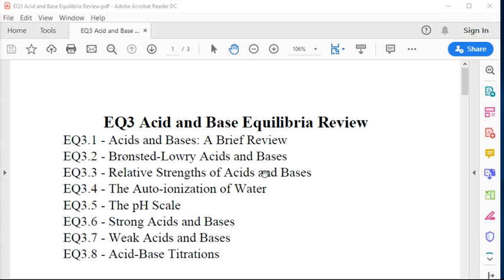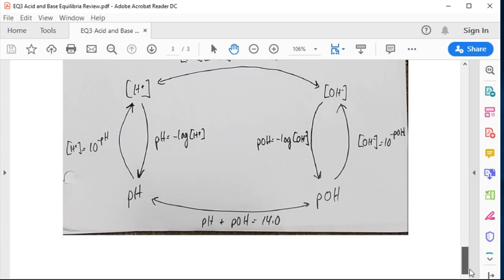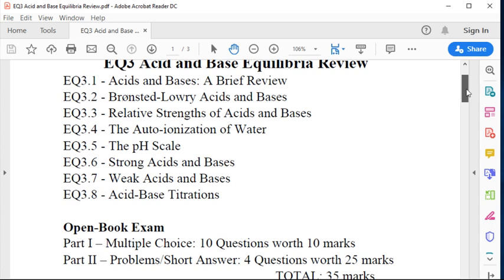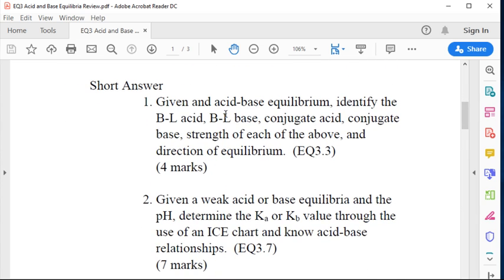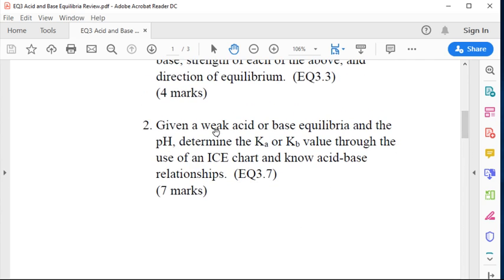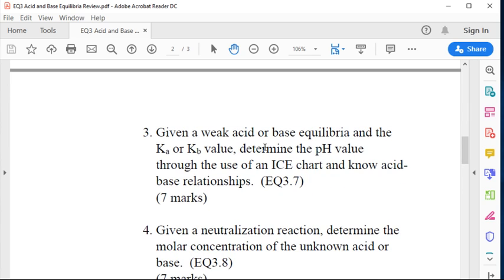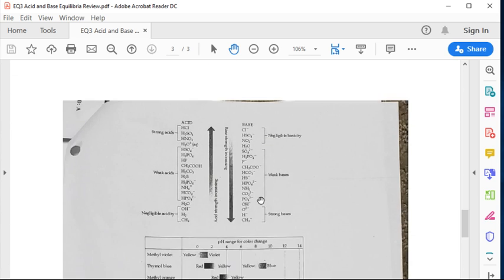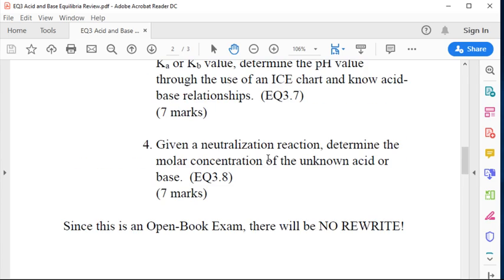EQ3 Acid and Base Equilibria Review